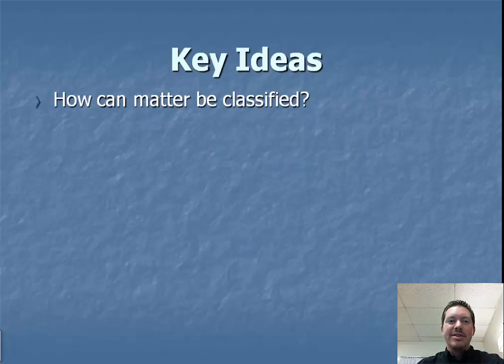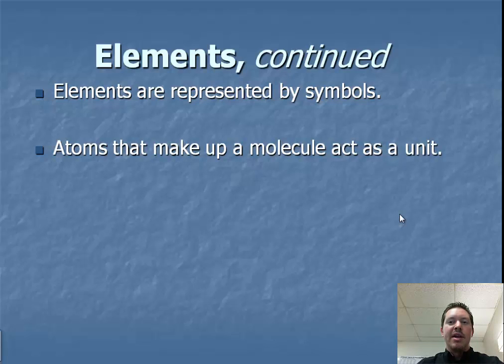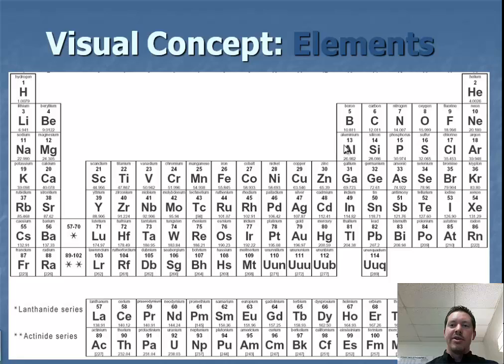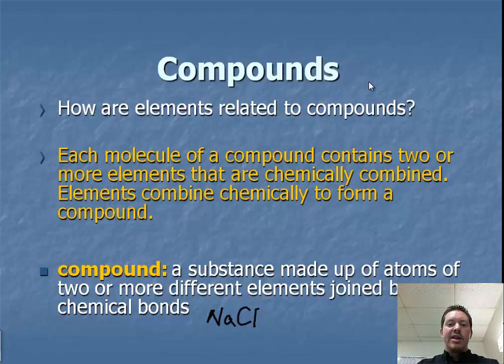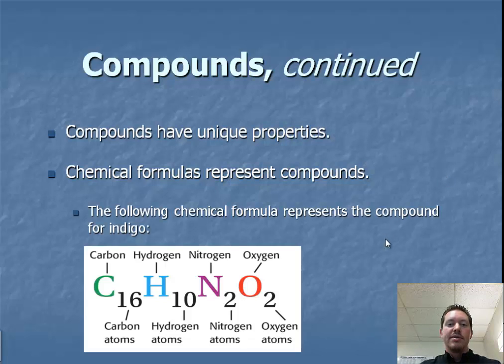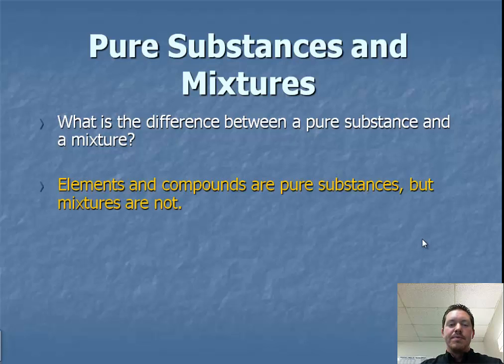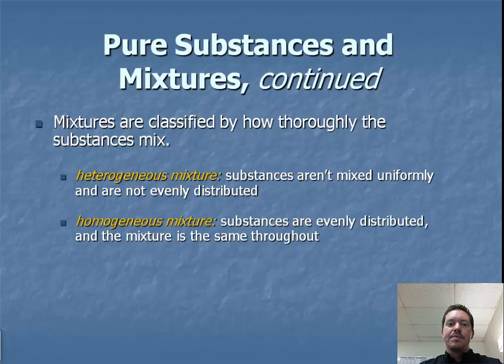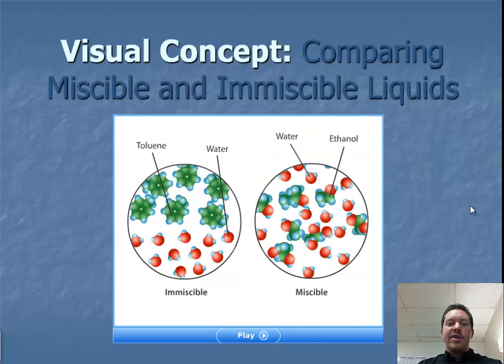Intro 04 Intro to Matter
Lecture over matter, and introduction to chemistry